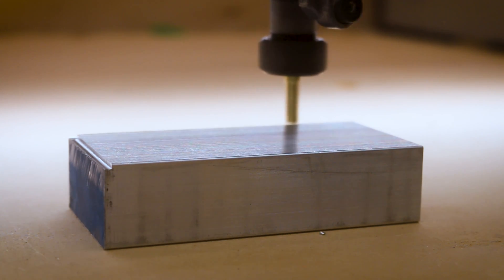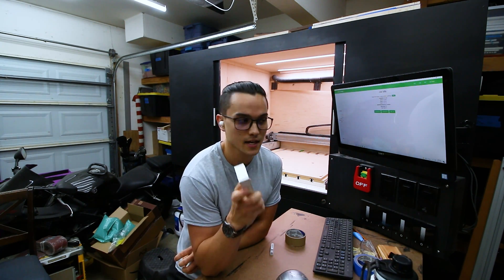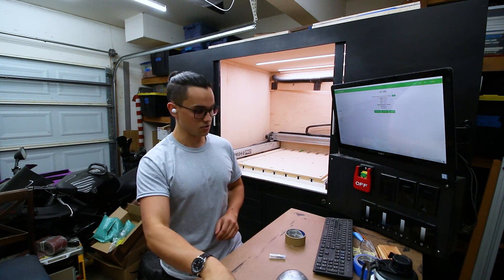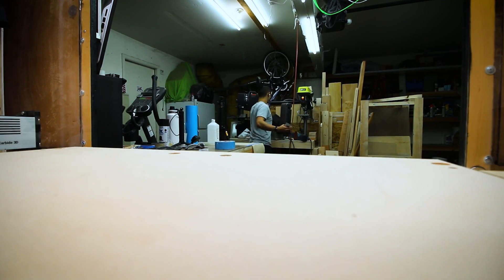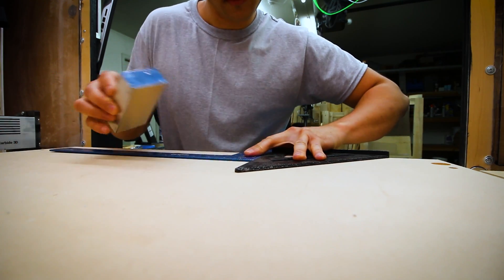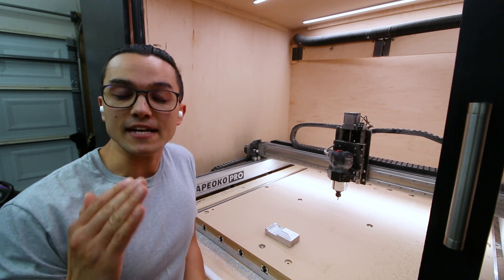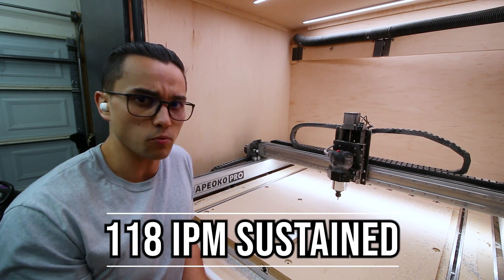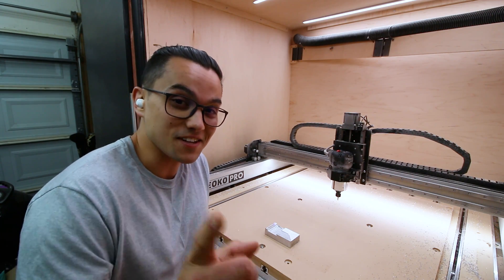Will it Cut Aluminum? Shapeoko Pro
This video is something I had been putting off until I got a bit more experience with the machine under my belt. Though it was not perfect it did yield usable results and it was super cool seeing the machine fly through the material. Turns out, that when you forget to turn of radial stock to leave on the adaptive facing operation, you end up with a fin in the middle of your part. Also, when you are doing step overs, it's one thing to run a 92% step over but quite another if it turns out the actual cutter tip is not .25". This tool is ground slightly under .25" and thus resulted in this fin at the serious step over. Going forward, I'm going to compensate for this by measuring the tool cutting diameter to ensure I get proper cutting action. All in all the machining went super well. I'm going to bank this one and I look forward to the aluminum projects in the future.

My name is Austin and I’ve always enjoyed building things. My childhood Christmas stockings were filled with bulk supplies of scotch tape so I didn’t use up all of my moms as I made various paper lightsabers and more. The things I wanted to build grew to be too complex for scotch tape and trial and error so I decided to study Mechanical Engineering to better understand how to make things. I specialized in mechatronics and manufacturing and I’m now about ready to graduate so I’m putting my education to work by building all the projects I haven’t had the time to do while in school. From climbing holds to signs and many other projects, I’m going to bring you along the journey through each build, and show you how I go about making everything I want to make. I hope it inspires you to get out there and build things and gives you a chuckle or two along the way.

Equipment:
CNC Machine: Carbide 3D - Shapeoko Pro XXL

Coated Carbide Single Flute Aluminum Cutter ¼” Amana Tool: